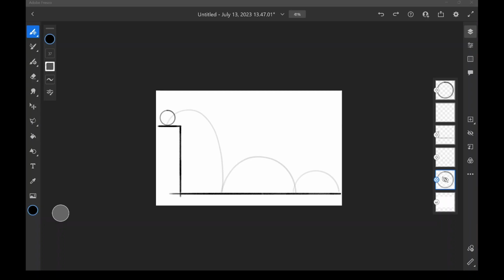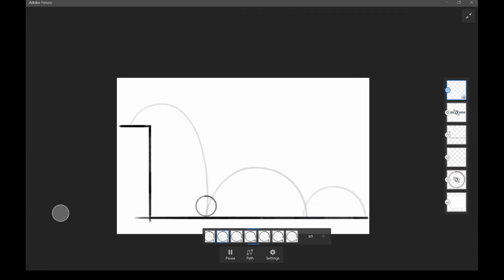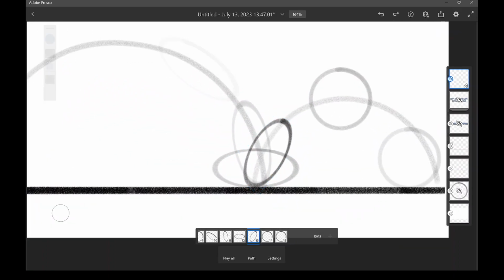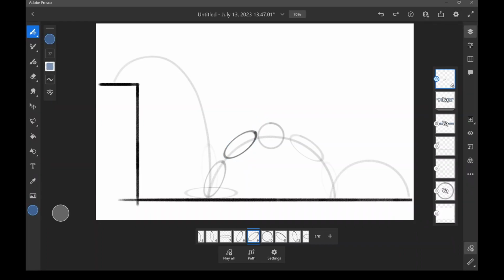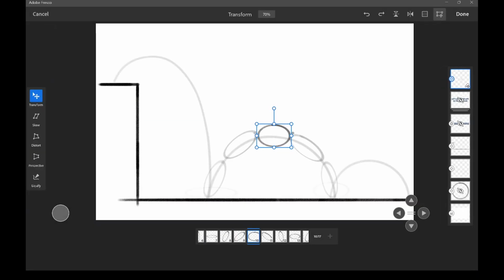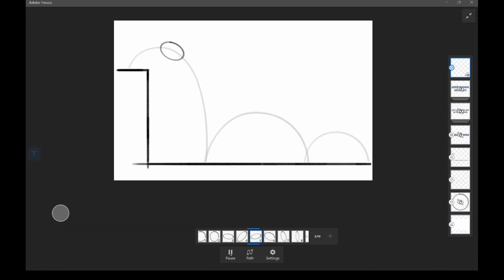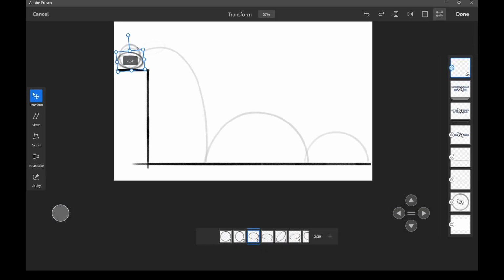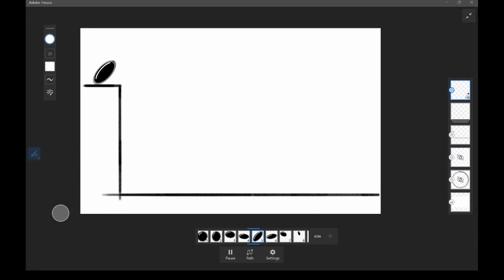2D BOUNCING BALL with SQUASH AND STRETCH THROUGH SPACE, in under 5 minutes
How I made Bouncing Ball with Squash and Stretch moving through Space with AdobeFresco